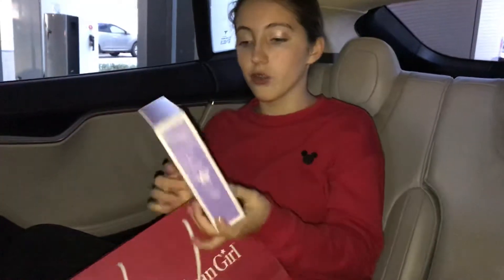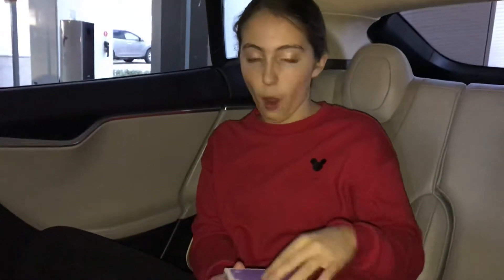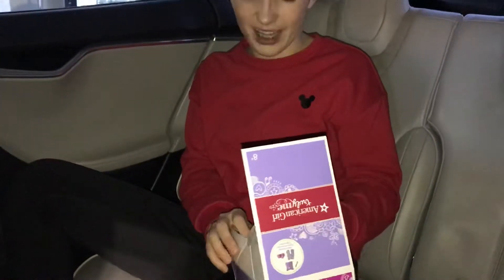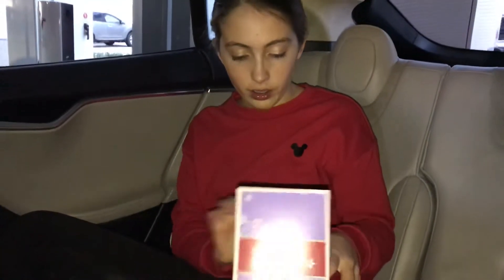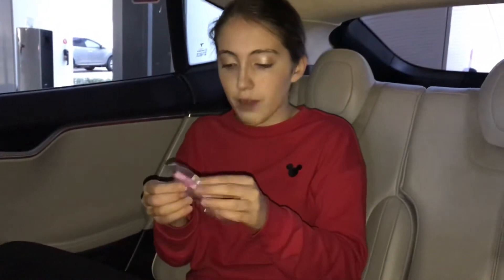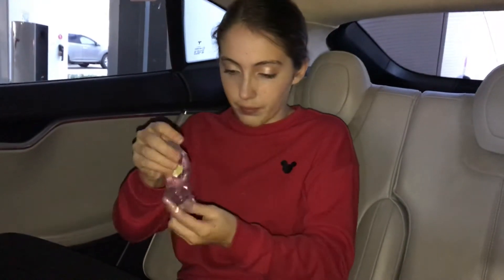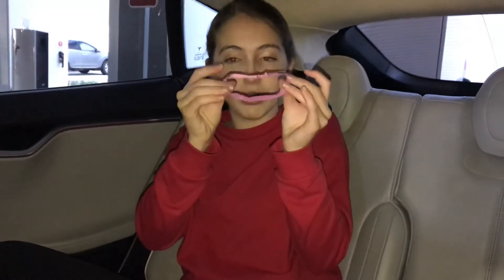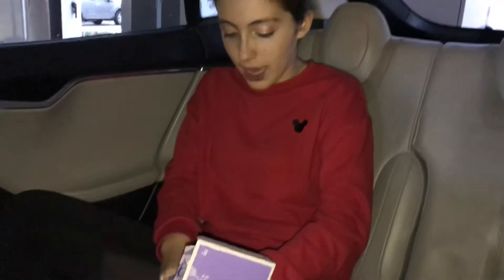American Girl pajama review.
Happy New Year and AG pajama review!